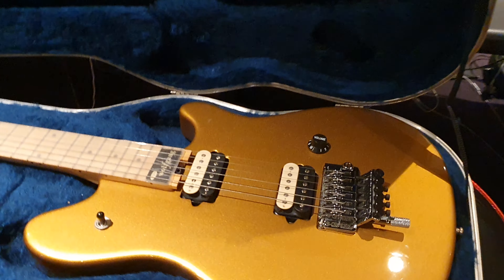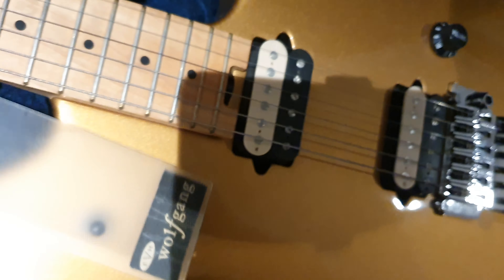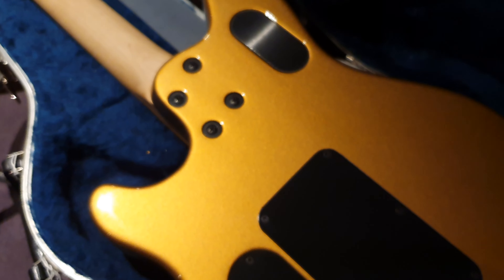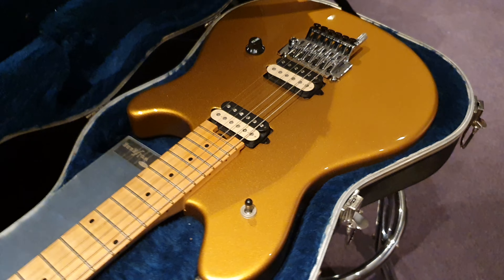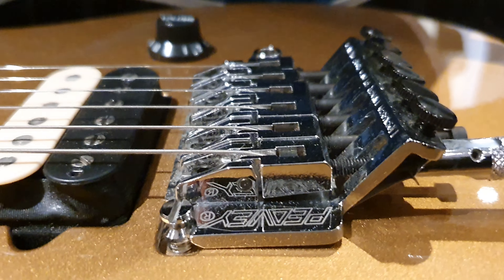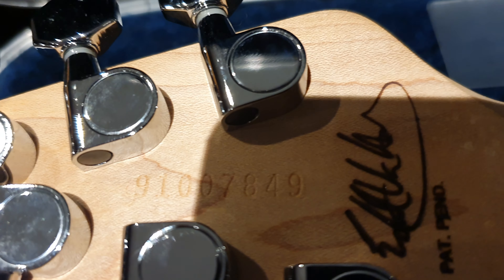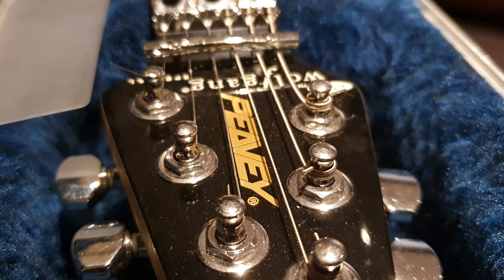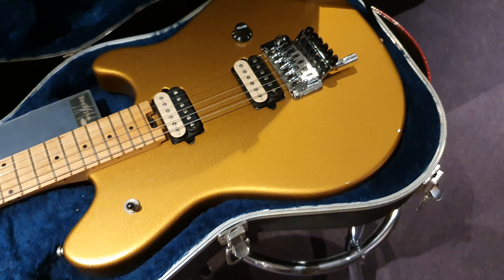Peavey EVH Wolfgang Special USA Eddie Van Halen Signature Guitar Up Close Video Review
Peavey EVH Wolfgang Special USA Eddie Van Halen Signature Guitar Up Close Video Review at Essex Recording Studios. FOR SALE